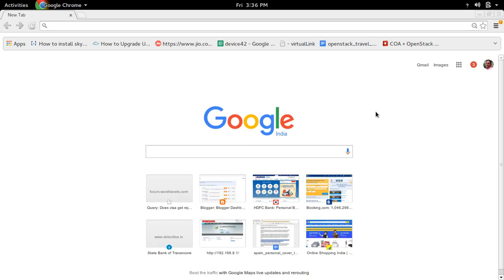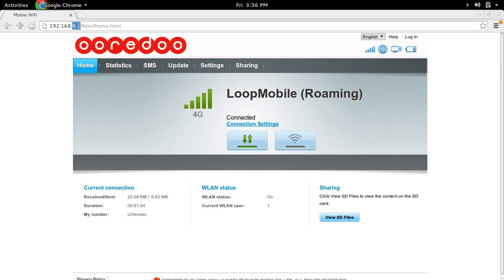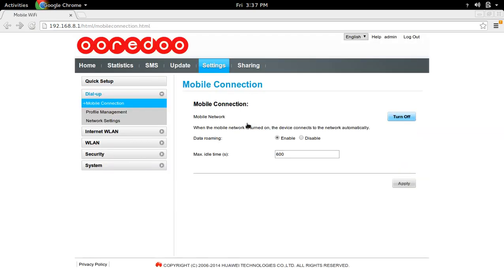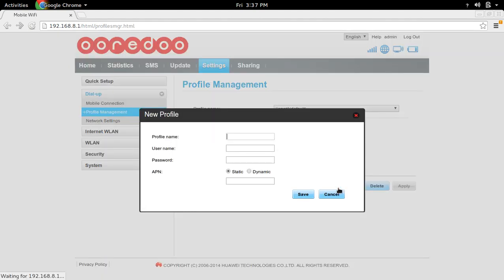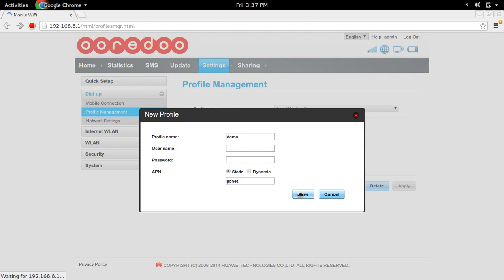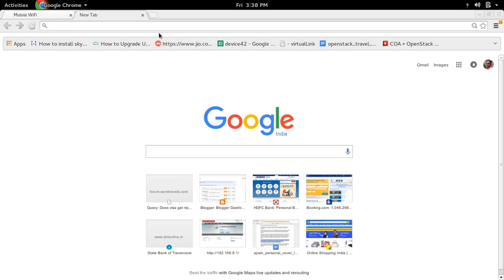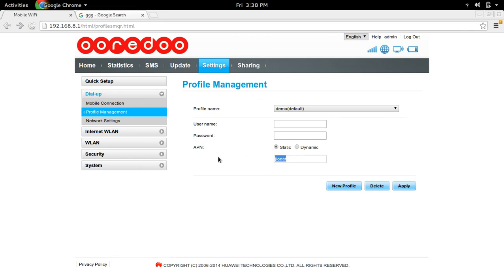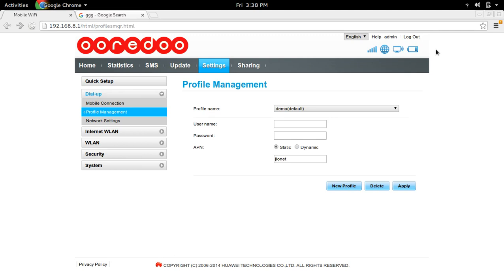How to use Reliance Jio 4G Sim in Any WiFi Router Hotspot Dongle